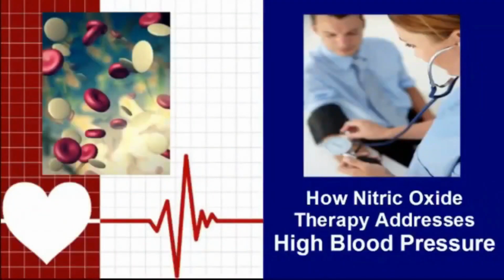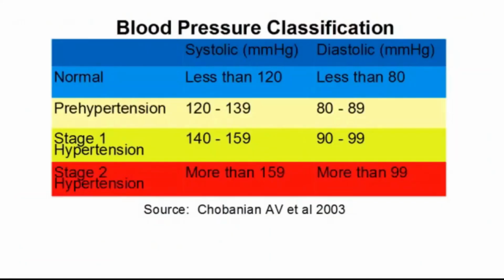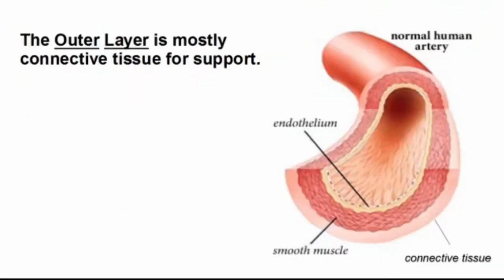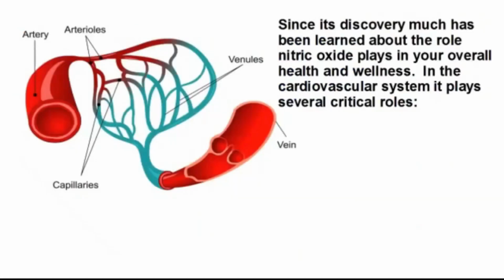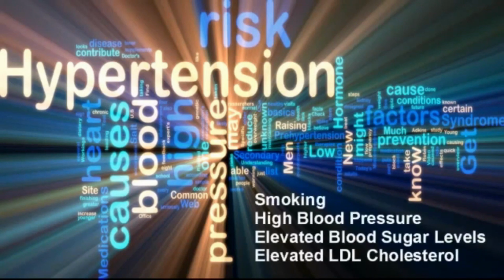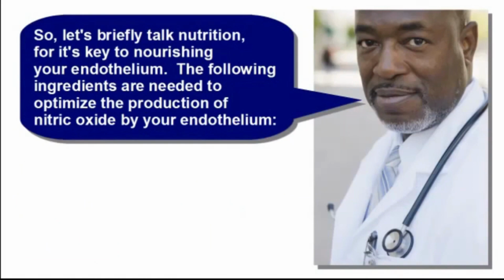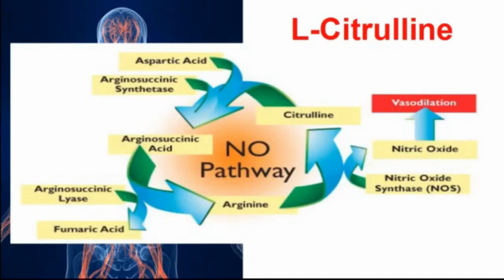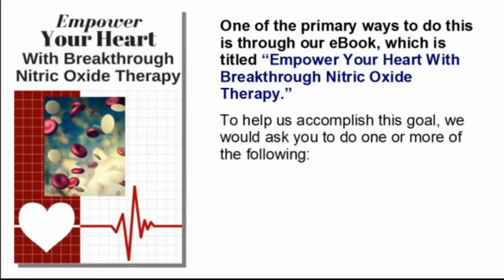The Truth About Nitric Oxide and High Blood Pressure - Healthy At 60 Plus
Want to see all the amazing things that ProArgi-9 can help with by delivering nitric oxide therapy

lower blood pressure,
lower blood pressure naturally,
hypertension,
healthy at 60 plus,